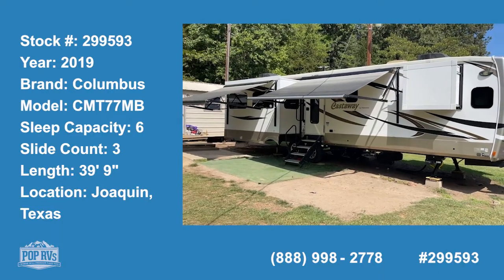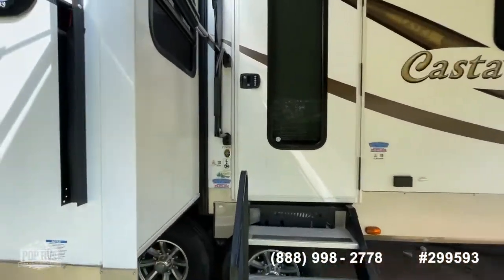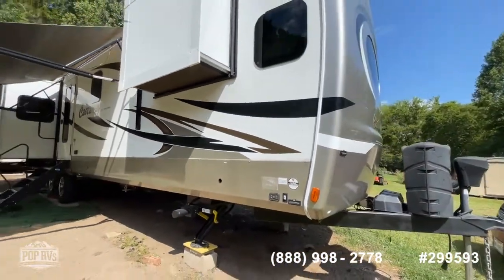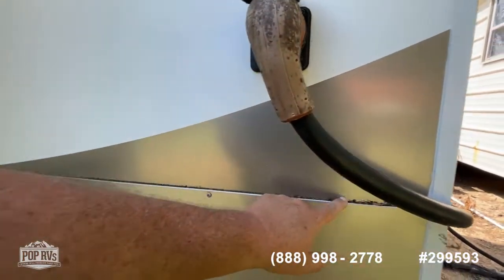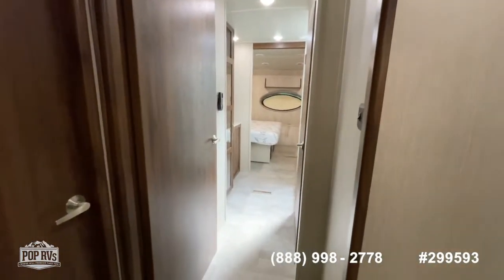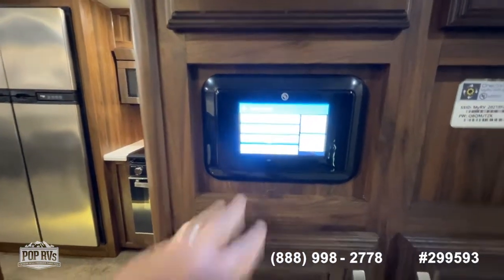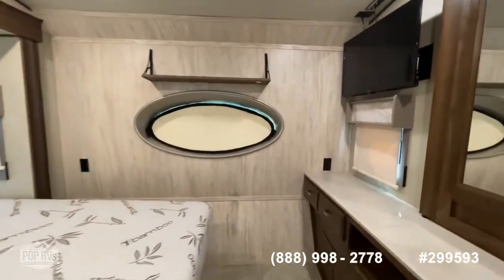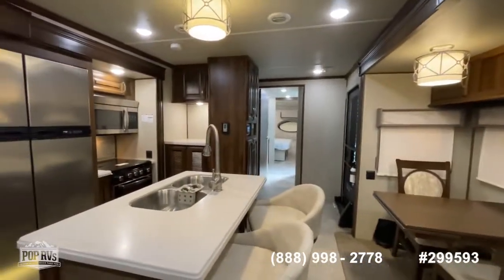Used 2019 Columbus CMT77MB for sale in Joaquin, Texas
Great floor plan, one owner, ready for your road adventure

View almost 140 photos and VERY DETAILED information of this 2019 Columbus CMT77MB for sale at

You're obviously into RVs.  Think you could get into selling them?  We're hiring all across the country for a work-from-home position that would have you walking, talking and breathing RVs all day long.  to learn more about our company and the positions we have available.